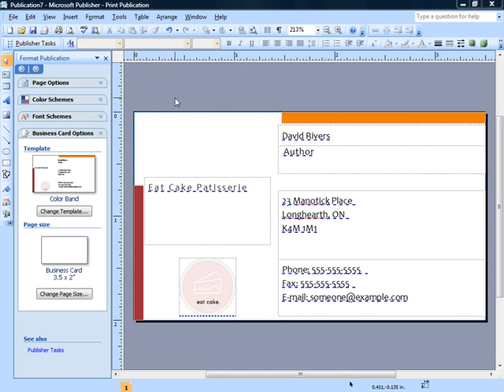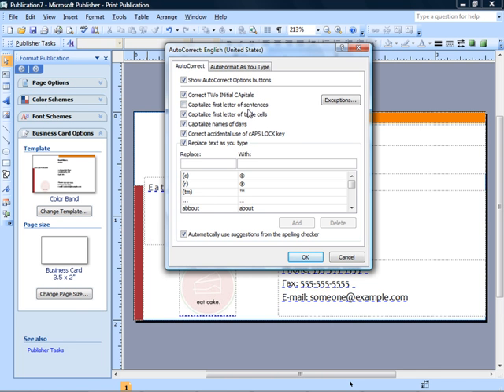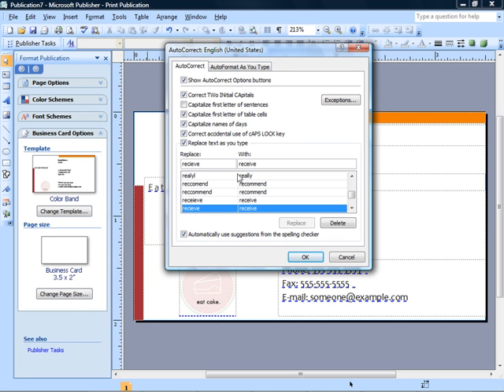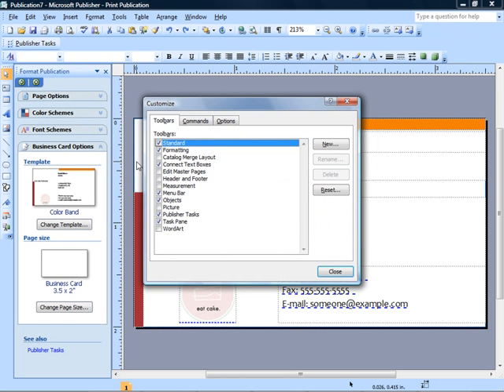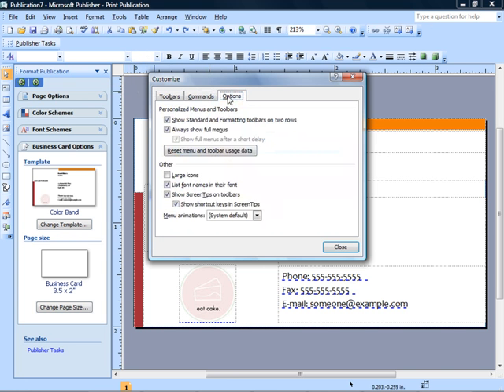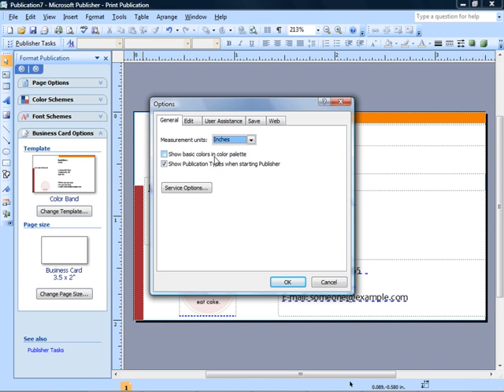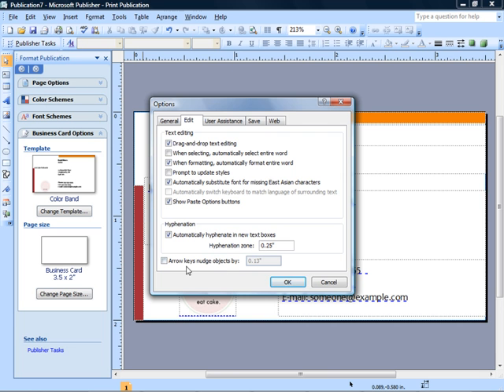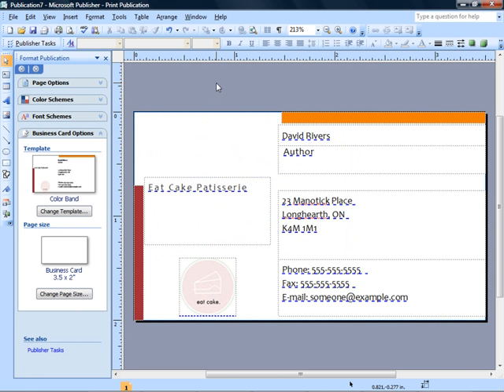01_04_Options.mov